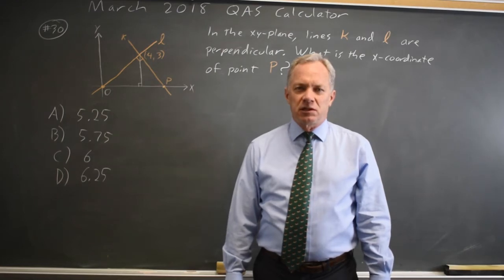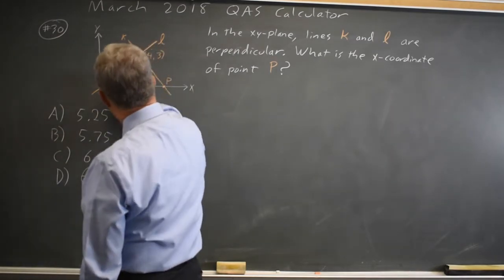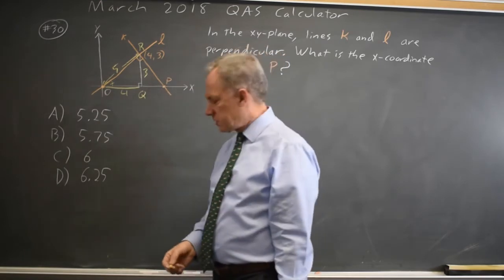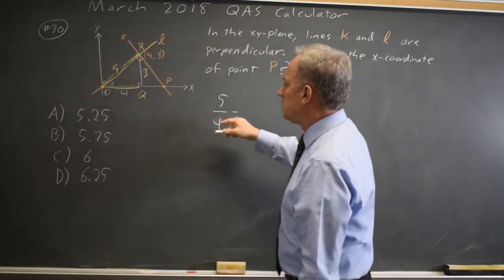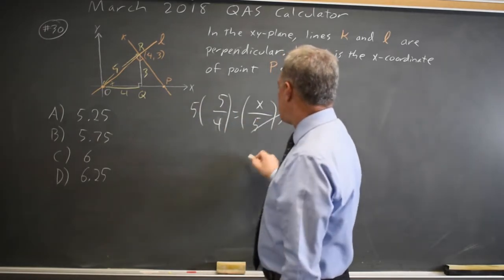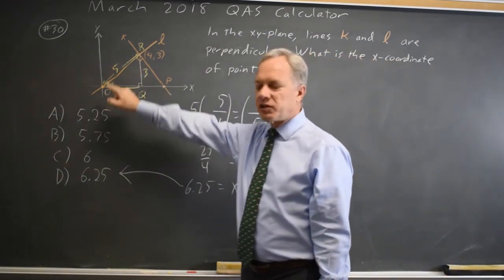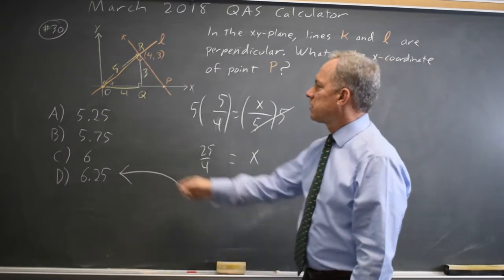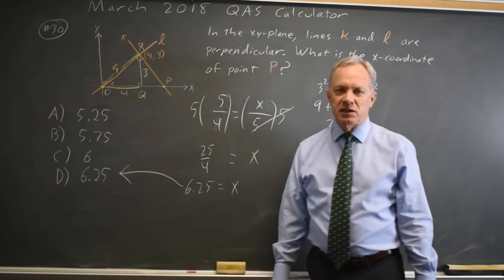March 2018: Triangles - question #4-30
In the xy-plane, lines k and l are perpendicular. What is the x-coordinate of point P ?
A. 5.25
B. 5.75
C. 6
D. 6.25